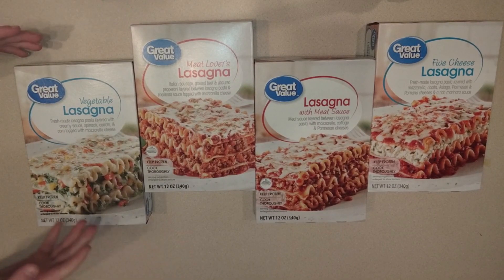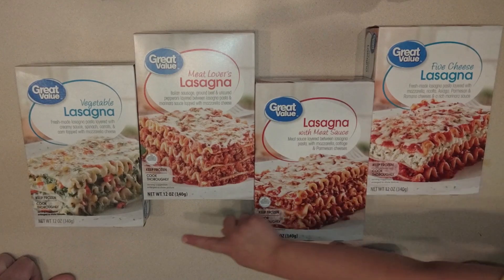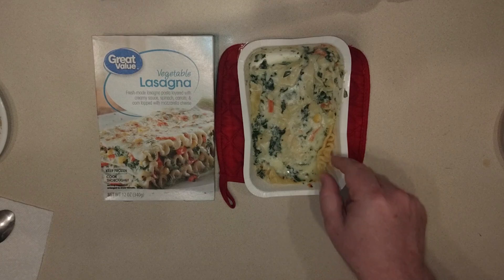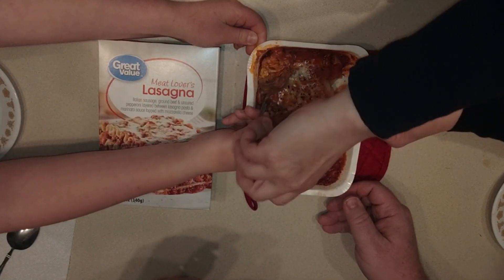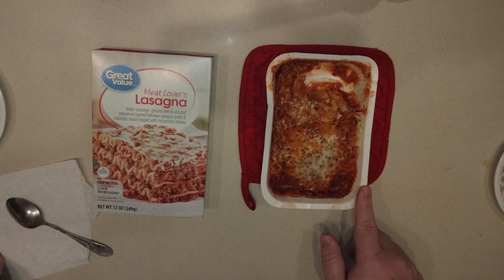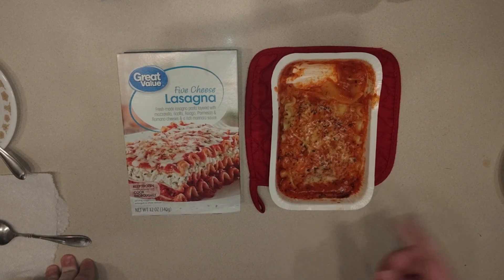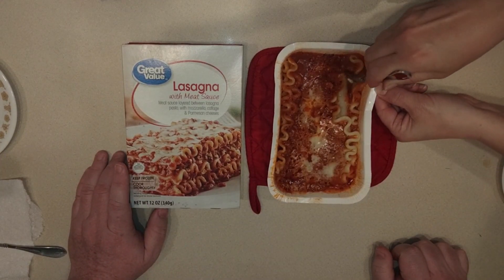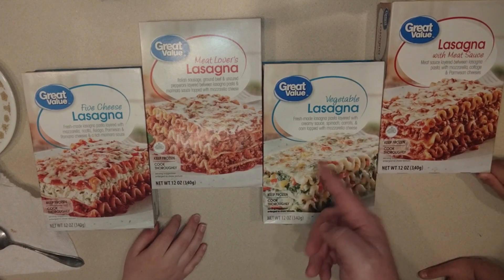Great Value/Walmart Lasagna Review and Ranking | EAT or AVOID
Please welcome 'Little Man'!  I also welcome back SSG and Mrs. OM as we check out the 4 different 'individual' sized frozen lasagnas from Walmart (Great Value)!